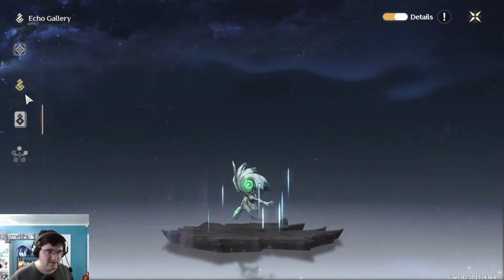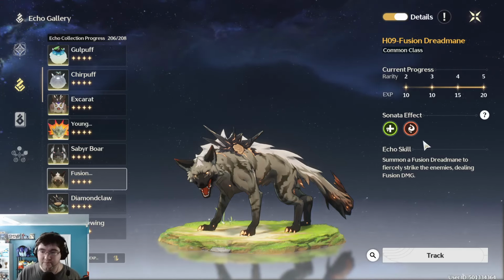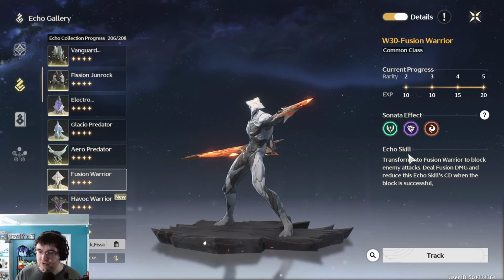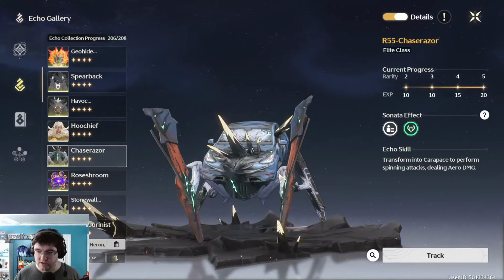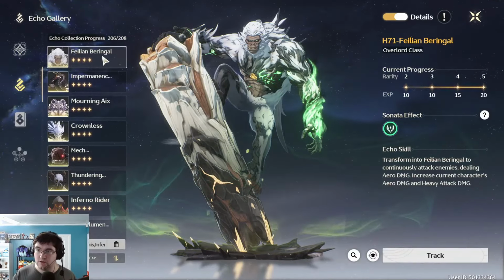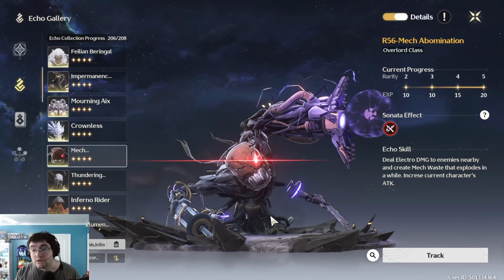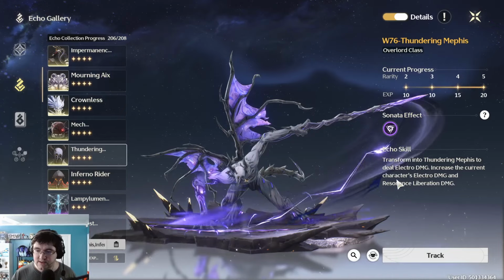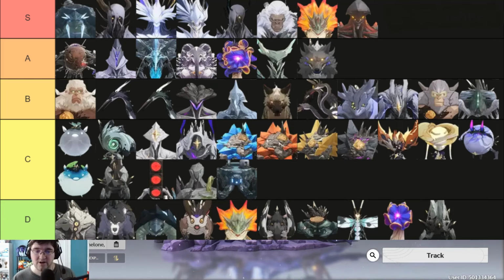ECHOES TIER LIST - Wuthering Waves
Time to put my opinions out for all the world to see!  Let me know what you think?